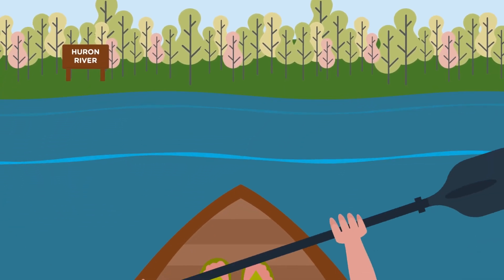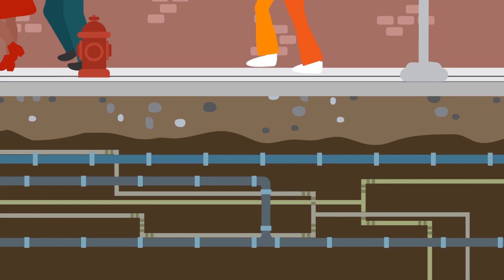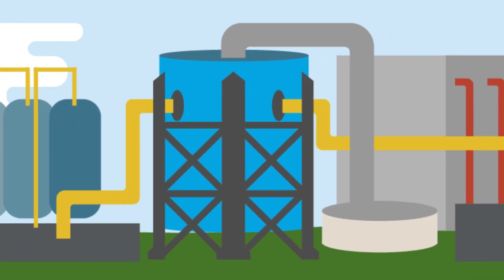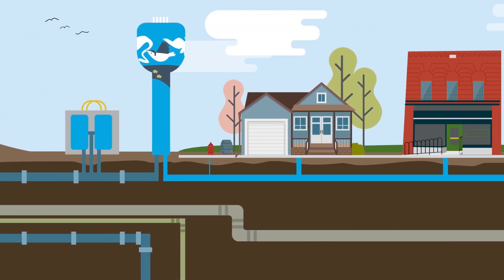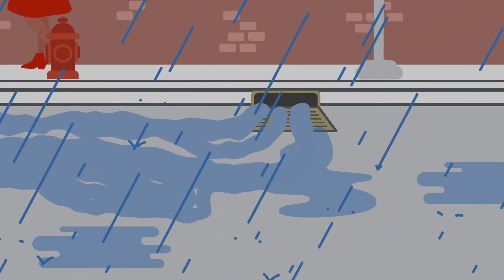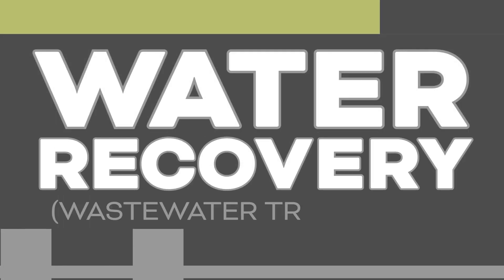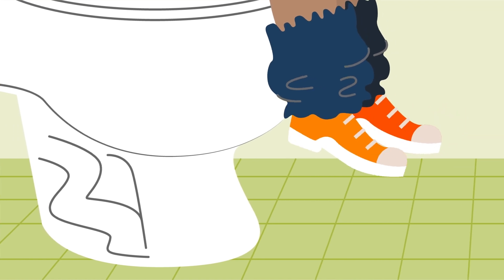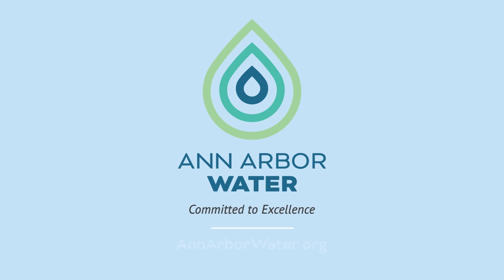Ann Arbor Water: The World Beneath Your Feet